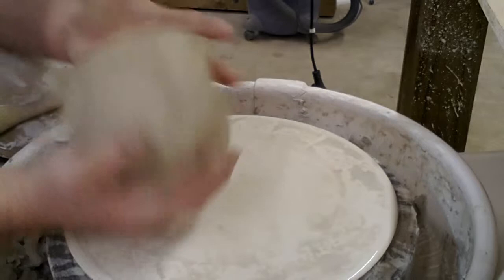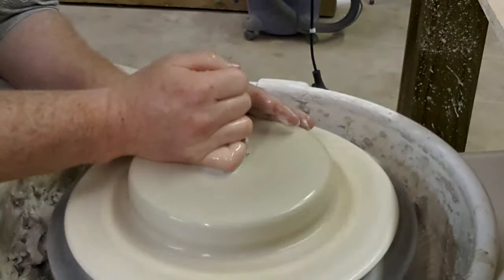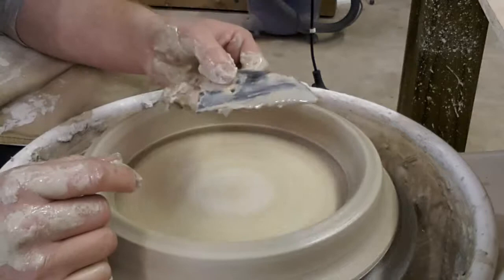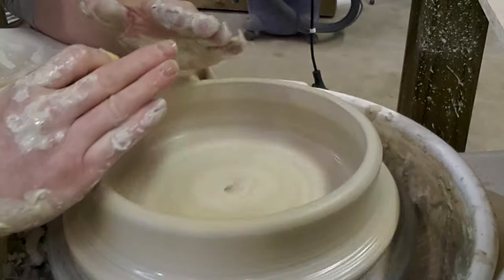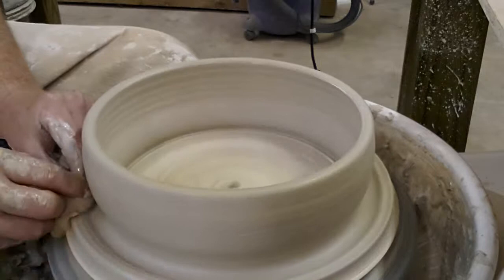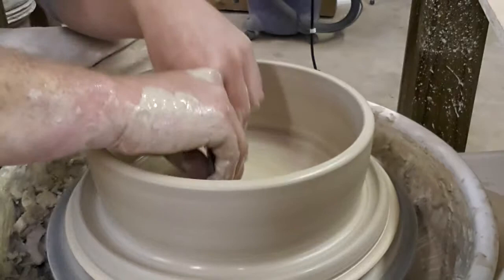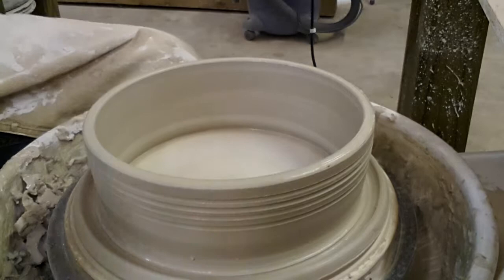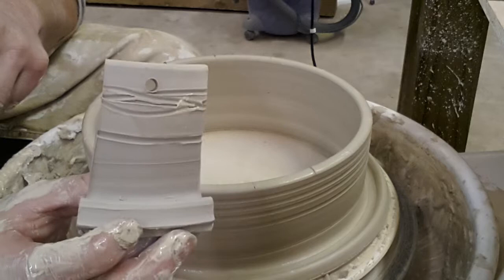Test Tiles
A short video where I show you how I make tiles for testing glazes.